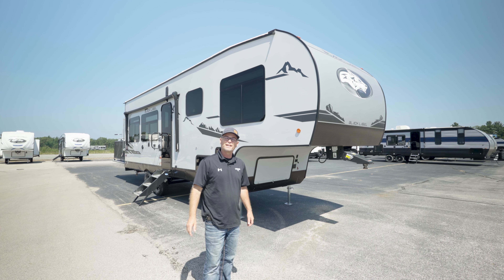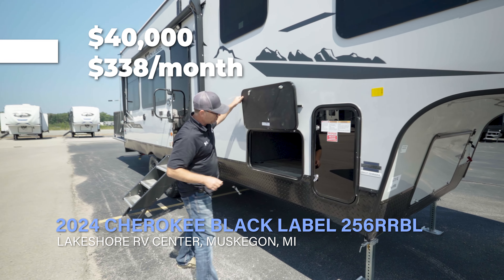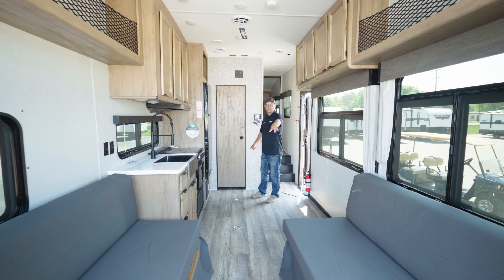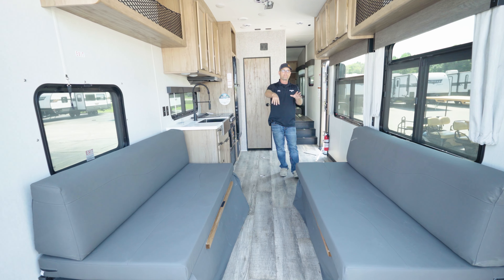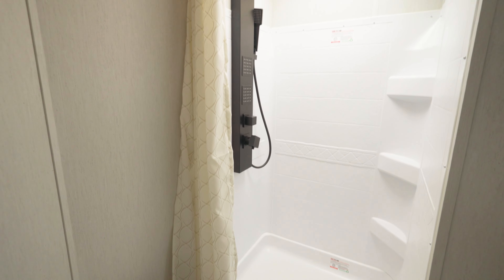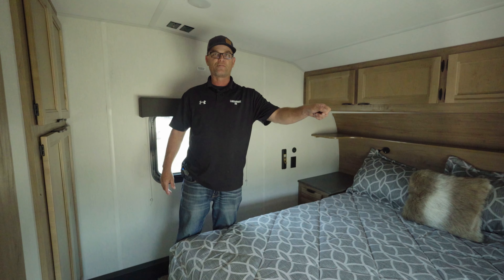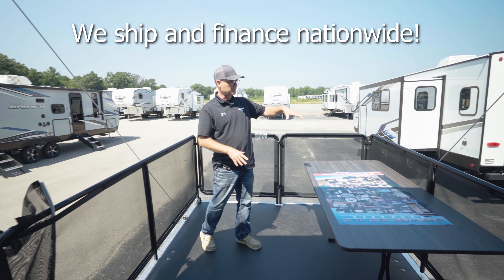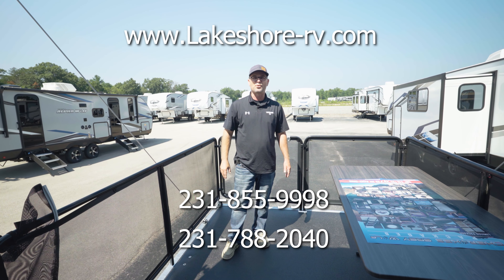2024 Cherokee 256RRBL full walkthrough - Lakeshore RV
Join us at Lakeshore RV to check out this beautiful 2024 Forest River Cherokee Black Label 256RRBL, starting at only $338/month!